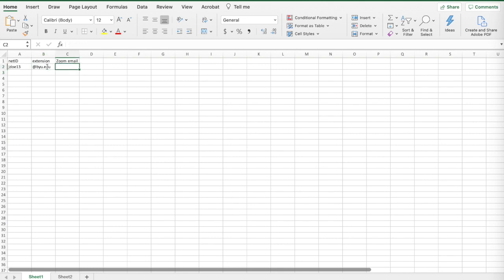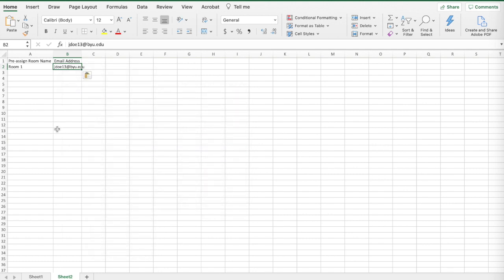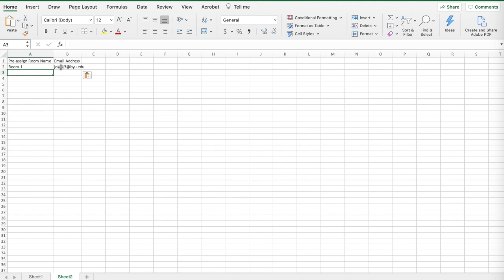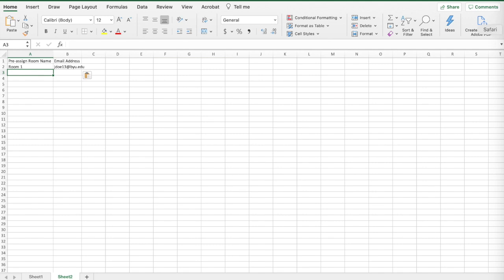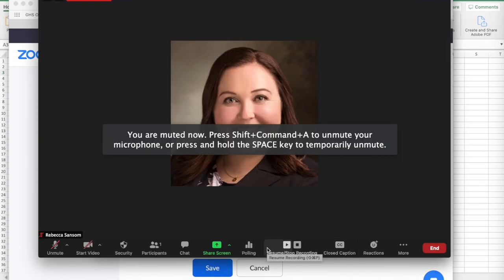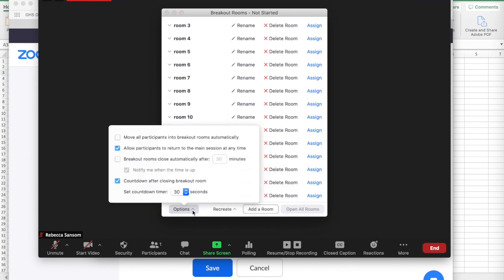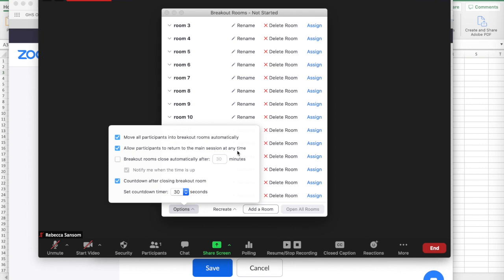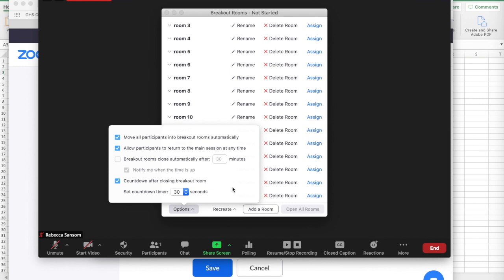Pre-Assign Breakout Rooms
How to pre-assign breakout rooms in Zoom